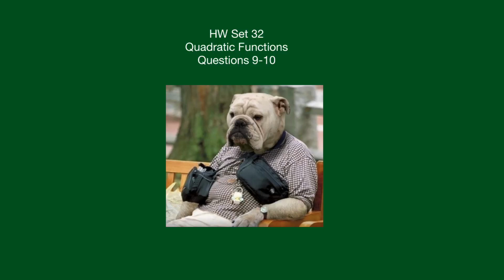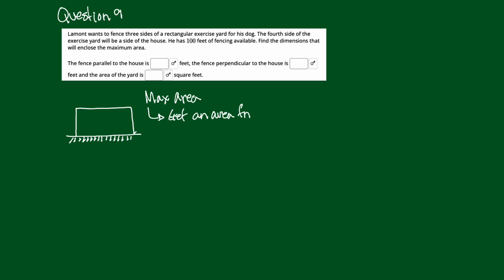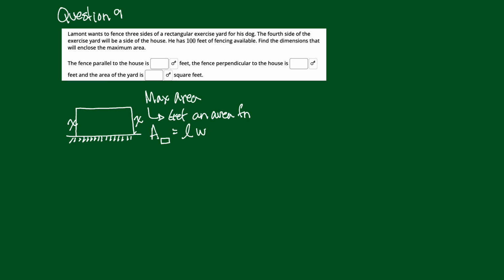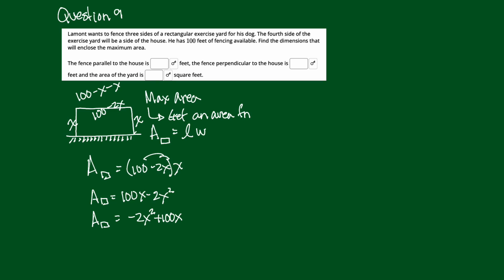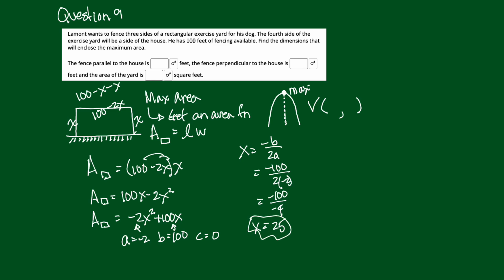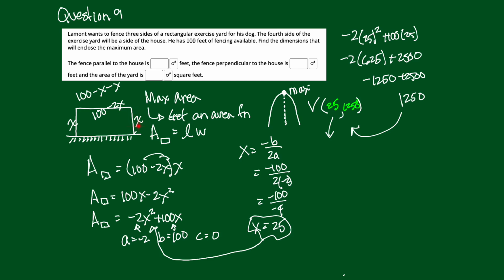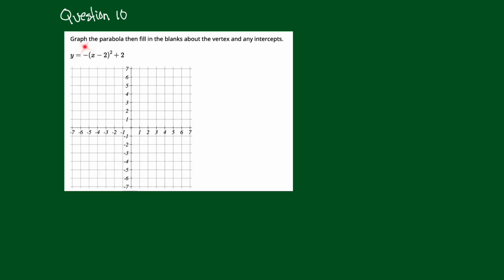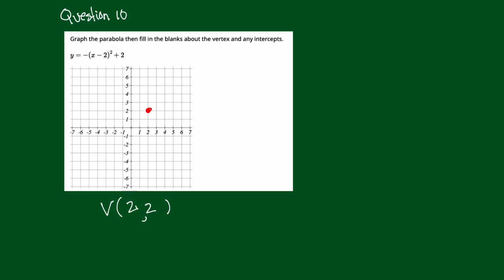92 HW 32 Questions 9-10